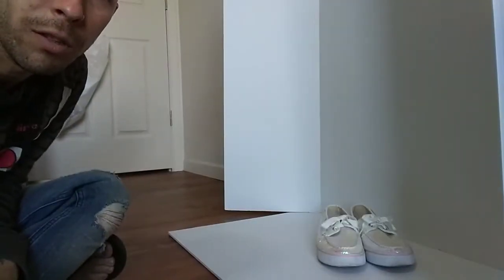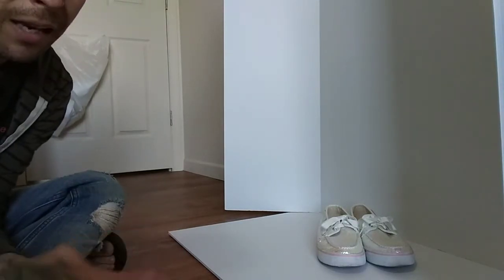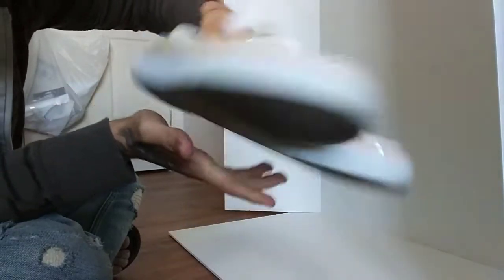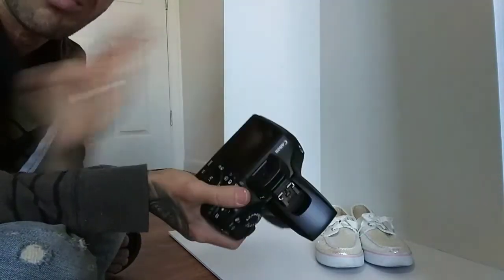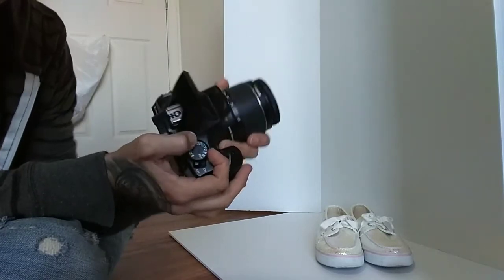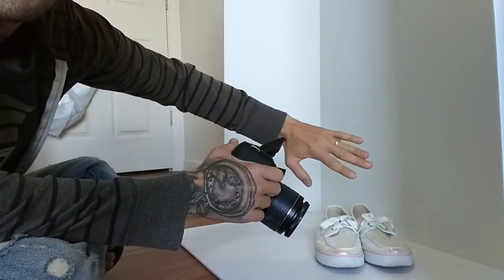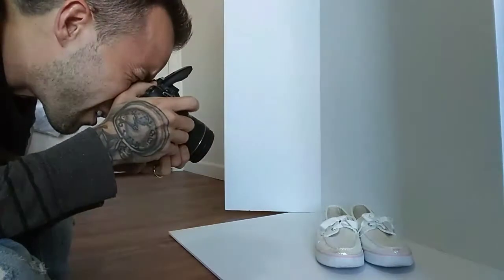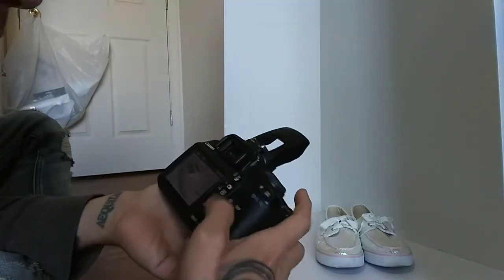How to photograph and store shoes to sell on ebay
How I photograph and store shoes to sell on ebay.

My goal is to double my monthly sales from 5k to 10k a month. In this series I will be documenting the strategies I'm trying. I will be going over what is working for me and what is not!

Like the channel? Show your support and help us grow by making your Amazon purchases here! Thanks!

Printer I use
Polybag assorted size bundle
Shipping scale